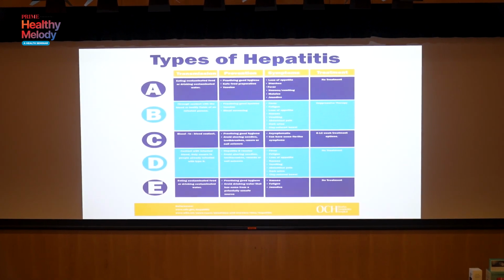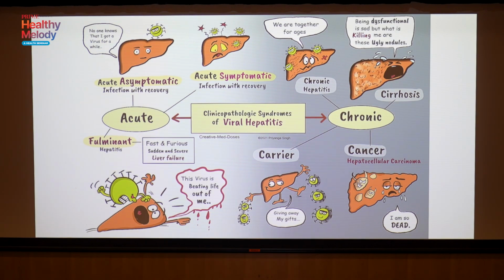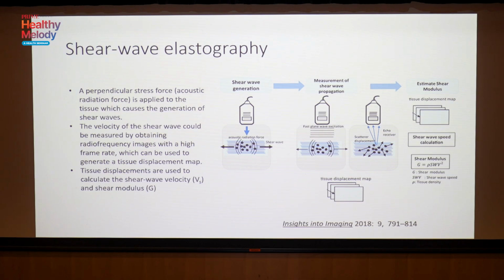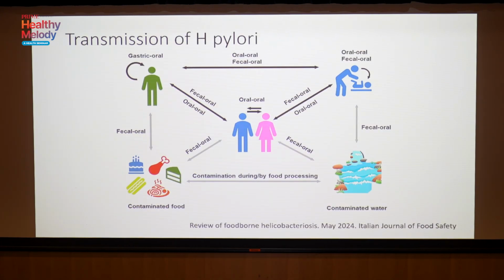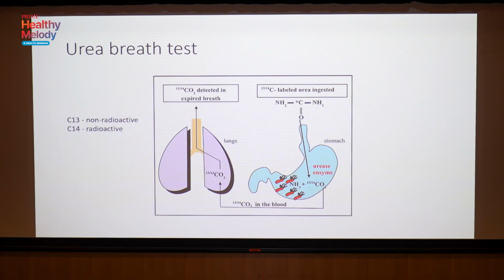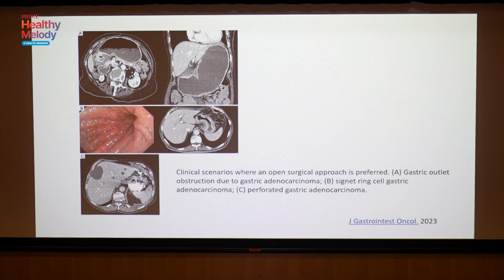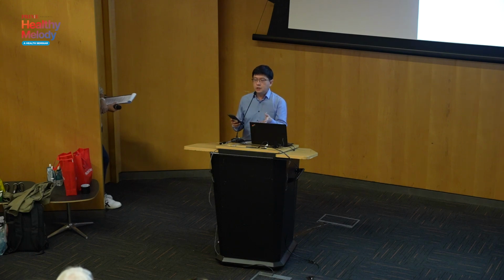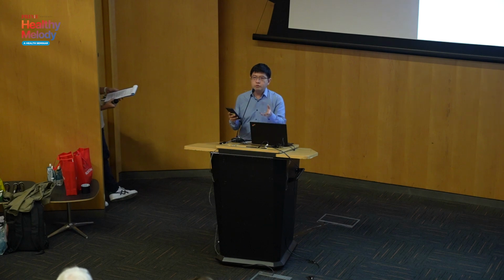Hepatitis B and Helicobacter Pylori: Treatable Infective Causes of Cancer by Dr. Lim Lee Guan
Dr. Lim Lee Guan discusses Hepatitis B as a chronic infectious disease leading to liver inflammation and potential cancer. The talk highlights modes of transmission, symptoms, and the importance of vaccination and early intervention.

Highlights
🦠 Hepatitis B Overview: A virus causing liver inflammation, transmitted through body fluids.
🌍 Global Prevalence: Highest rates in Africa and Asia, with 6% carrier rate in Singapore.
👶 Transmission Risks: Major risk during childbirth from infected mothers.
⚠️ Symptoms: Can be asymptomatic or present with jaundice, abdominal pain, and fever.
💉 Vaccination Impact: Hepatitis B vaccination has significantly reduced infection rates since the 1980s.
🔬 Diagnosis and Monitoring: Involves blood tests and non-invasive imaging to assess liver health.
🩺 Treatment Options: Evolving therapies; specialist consultation recommended for complex cases.

About Prime Magazine

Prime Magazine is a leading publication that covers a wide range of health and wellness topics, from the latest medical breakthroughs to practical advice on healthy living. Our articles are written by experienced health professionals and are designed to provide readers with reliable and up-to-date information that can help them lead healthier, more fulfilling lives.

Get exclusive access to life-changing health breakthroughs and expert wellness tips. Follow us today!